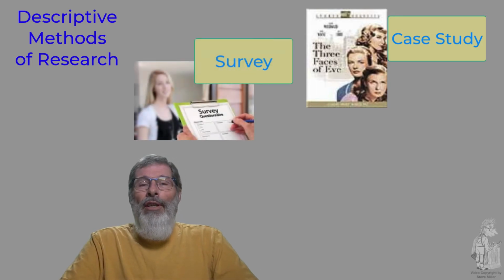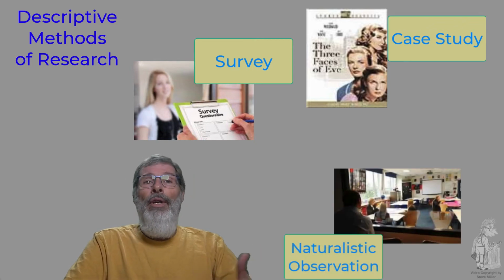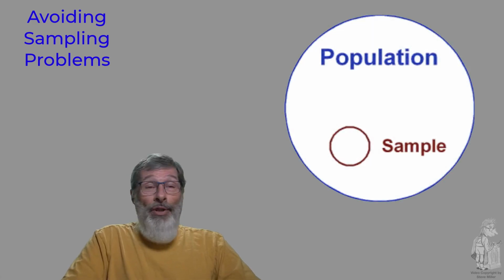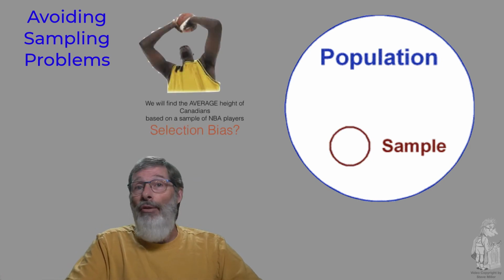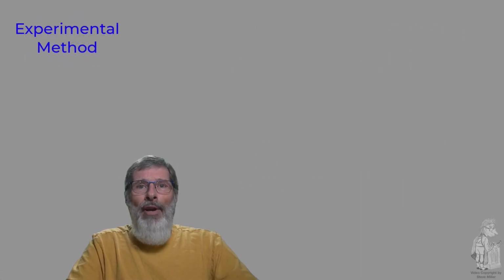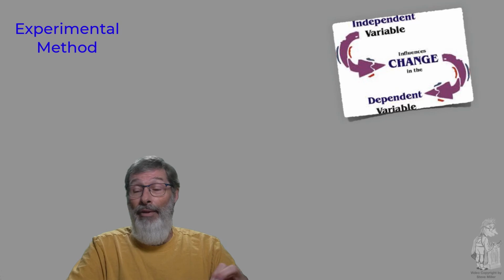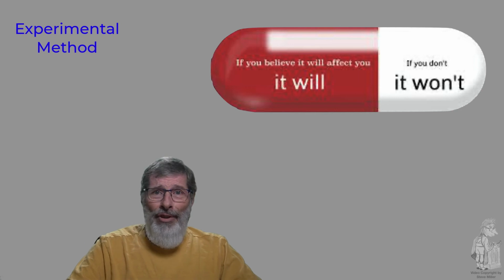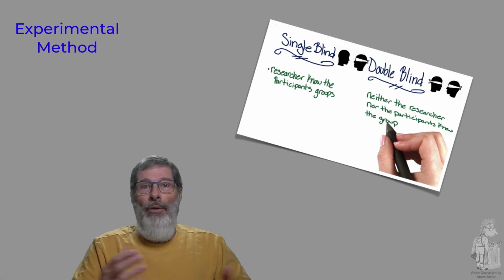Intro to Psychology by Prof Miller - Introduction to Psychology P2